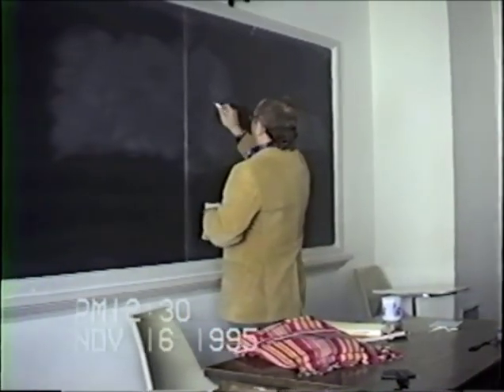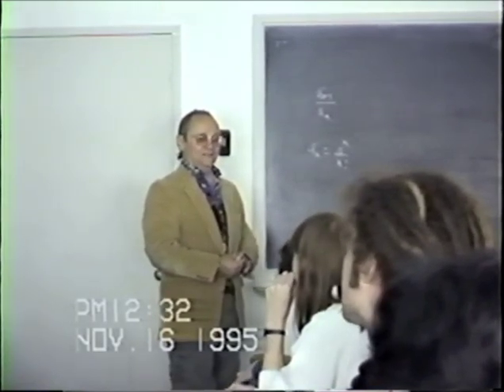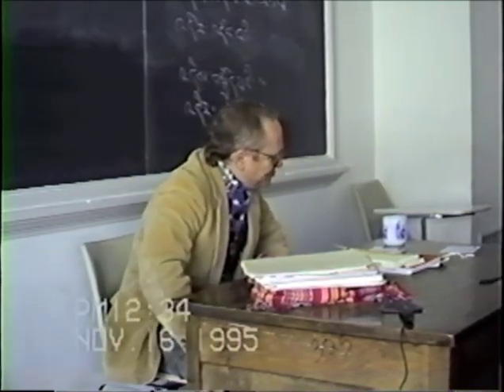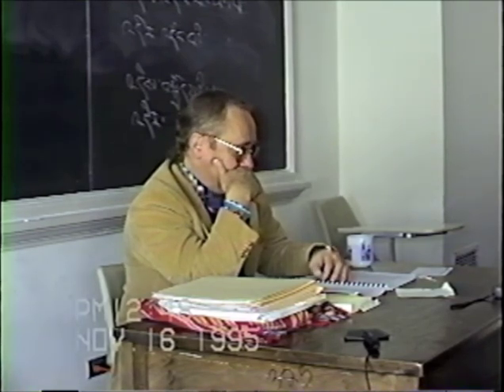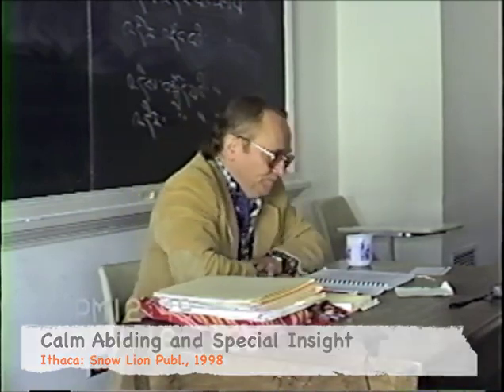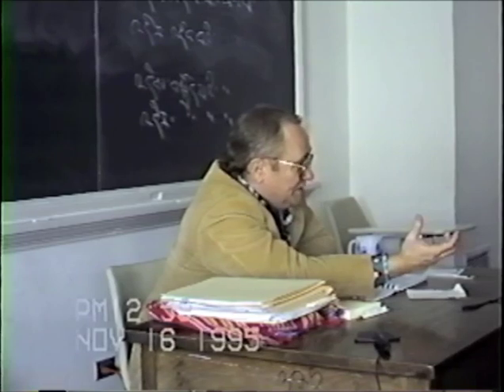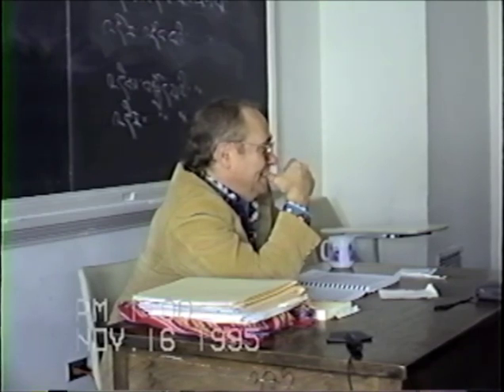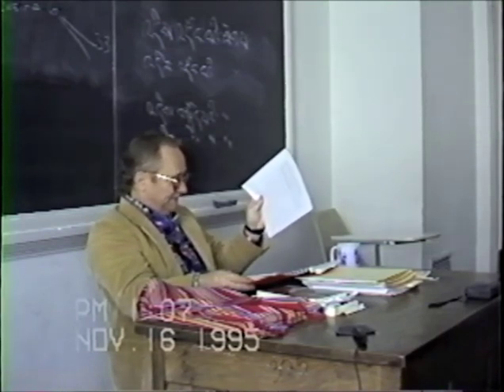Jeffrey Hopkins: Introduction to Tantra, Class #20 (1995-11-16)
Class #20 of Jeffrey Hopkins's "Introduction to Tantra Seminar" (Nov. 16, 1995). The lecture continues the discussion of the division of the four tantra sets, as well as the most subtle mind-of-clear-light in practicing Highest Yoga Tantra (anuttarayoga-tantra), dream yoga, sexual yoga, etc. This is followed by a discussion of the experience of the clear light and the four schools of Tibetan Buddhism.

Recommended prior reading:

Jeffrey Hopkins. _Tantric Techniques_. Ithaca: Snow Lion Publications (2008), pp. 321-357.